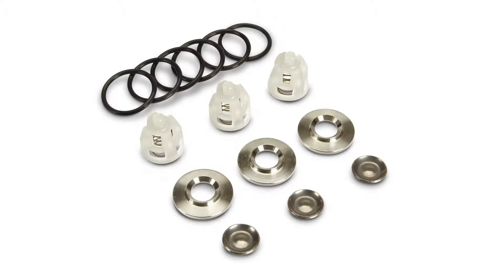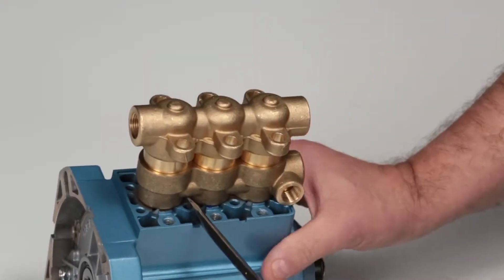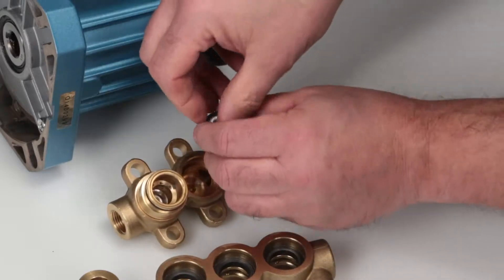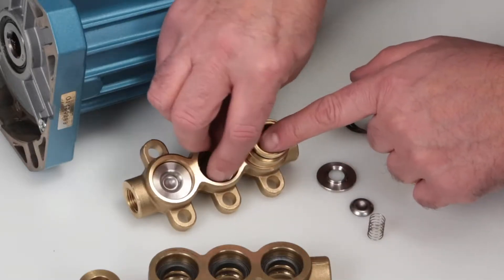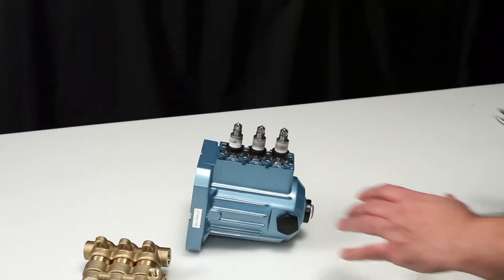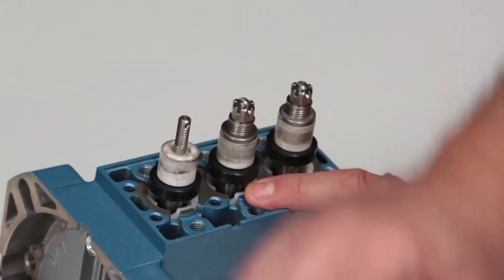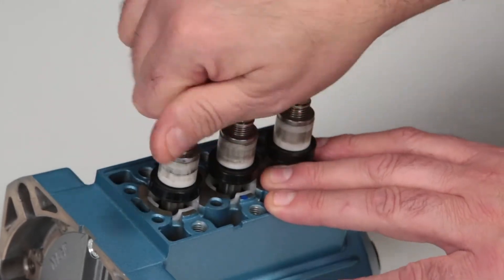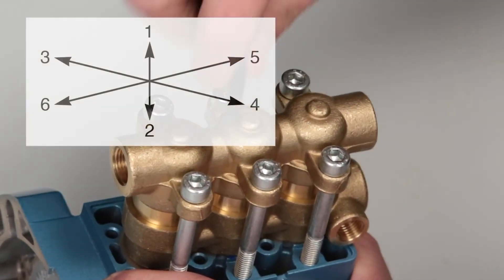How to Service the Valves in Cat 2SF Series Plunger Pumps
A video demonstrating how to service the valves in the Cat 2SF Series Plunger Pumps.

Models include:  2SF10ES, 2SF20ES, 2SF22ES, 2SF22ELS, 2SF29ELS, 2SF30ES, 2SF30GES, 2SF35ES, 2SF35GES, 2SF30GS and 2SF35GS